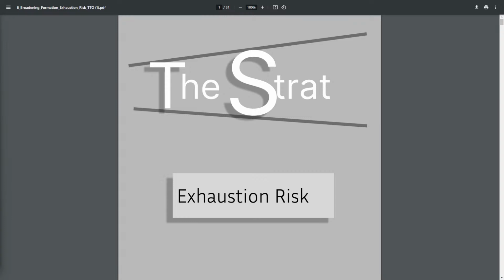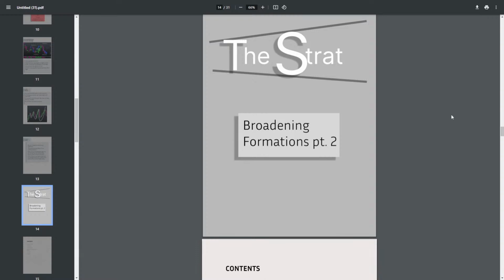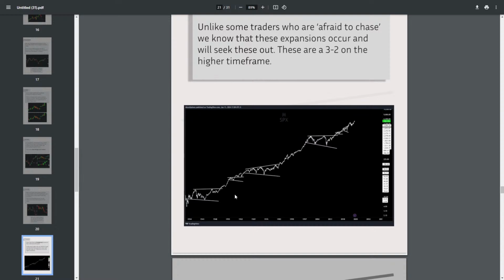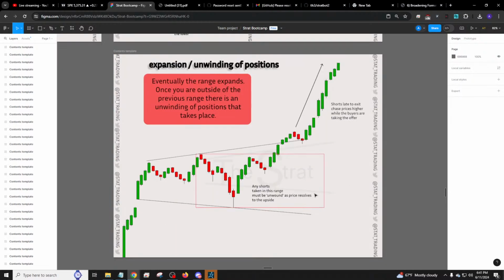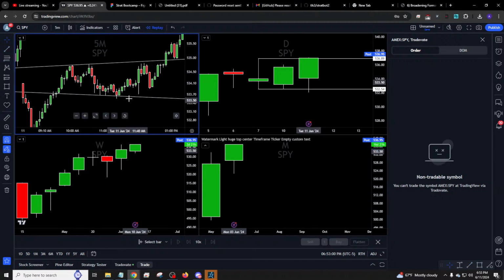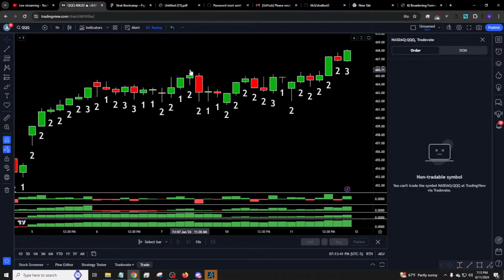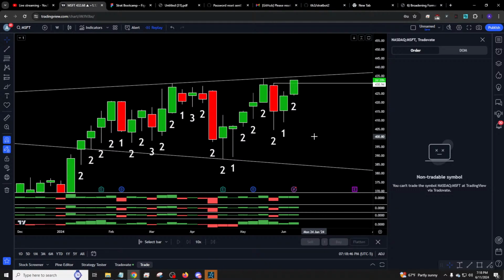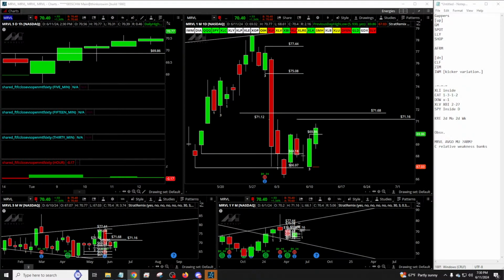Strat BootCamp Day 5: Exhaustion Risk, BF's, TTO